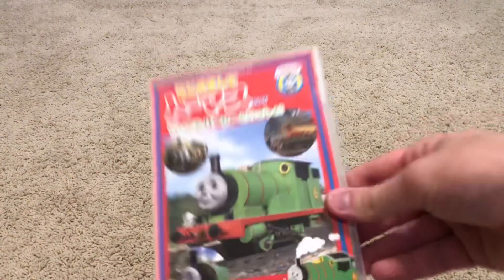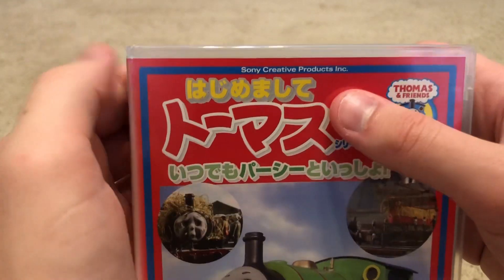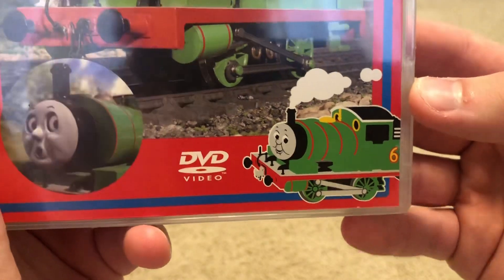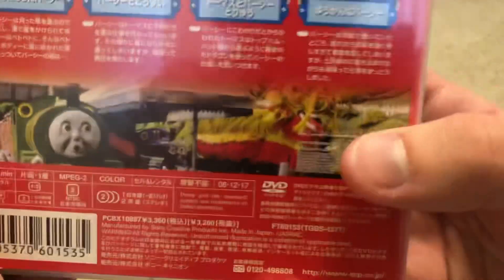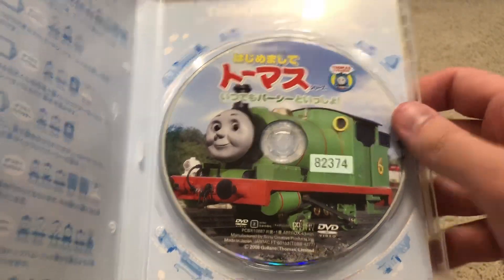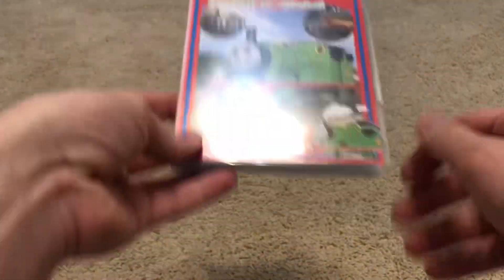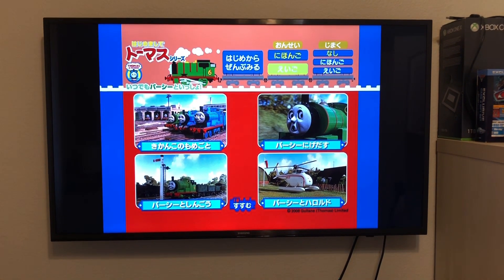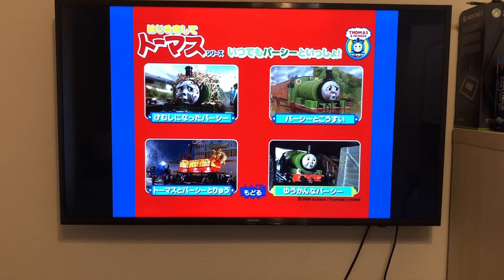Thomas & Friends Import Reviews Episode 35.1-Japanese copy (Percy)